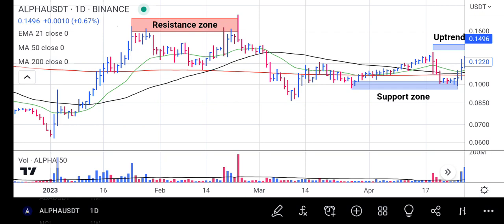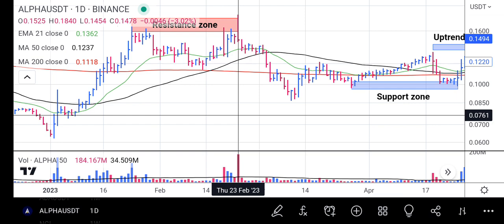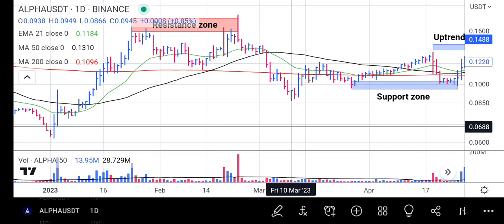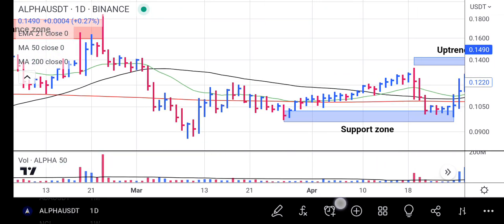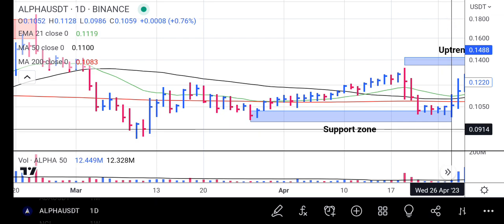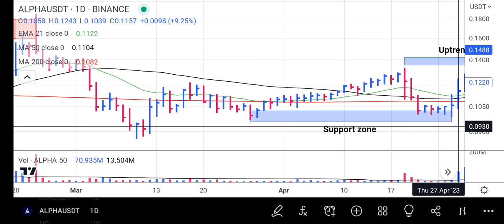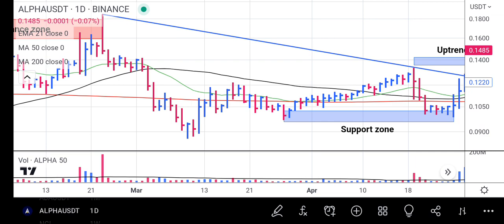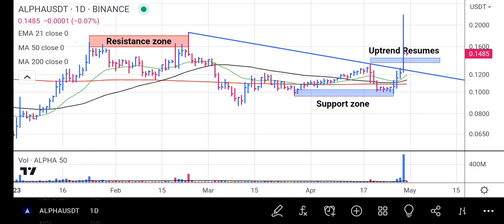Alpha Price Analysis Today - Alpha News Today - Alpha Price Prediction - ALPHA Update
In this video I talk about Alpha Price Now and Alpha Price Analysis. I carry out a technical analysis of this cryptocurrency and give a price update